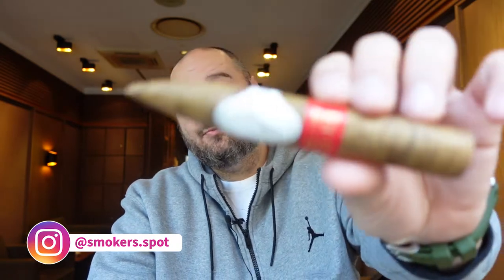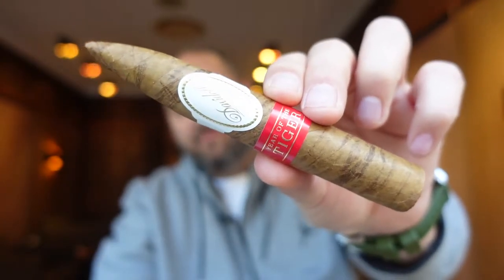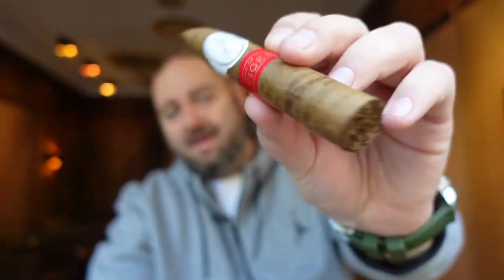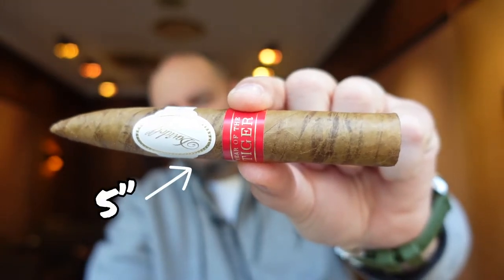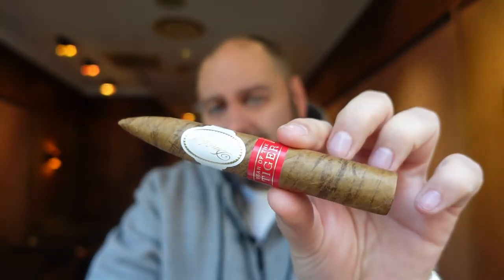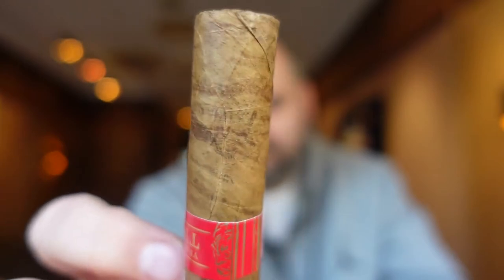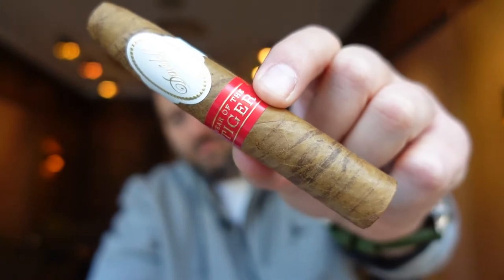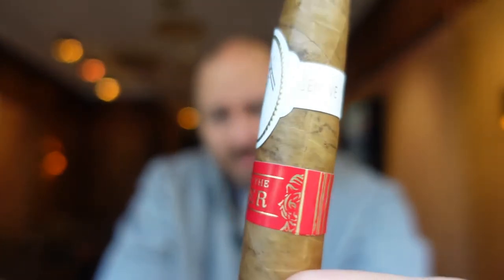Davidoff Year of the Tiger - Cigar Review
After releasing the Davidoff Year of the Tiger Unboxing a while ago, I'm now going to smoke and review this special stick. The Year of the Tiger is coming with a special treated ecuadorian connecticut wrapper and although it is the smallest vitola that was ever used in the Zodiac Series, this longfiller offers a few surprises and a wide range of flavors ...